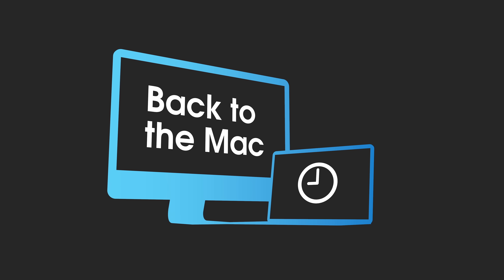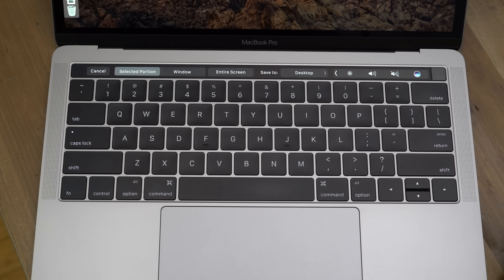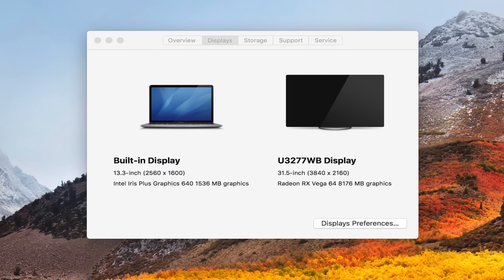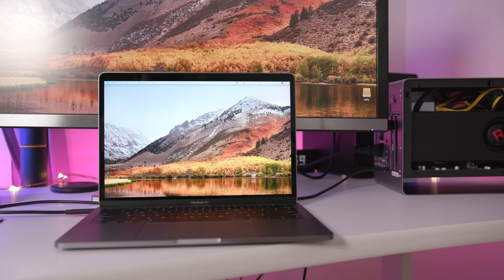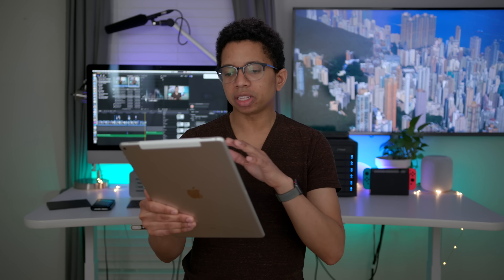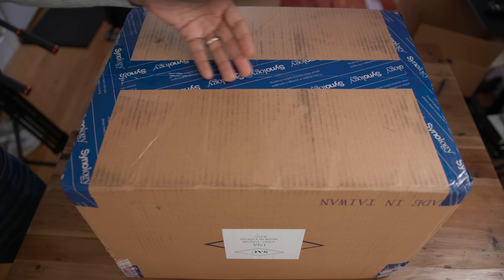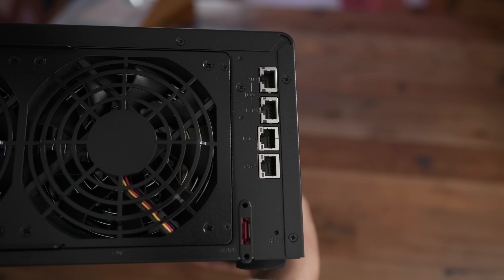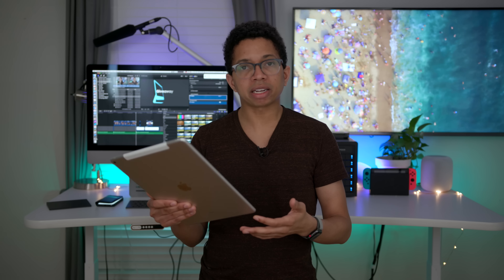Back to the Mac 003: Bringing back pro! [9to5Mac]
Back to the Mac is a weekly Mac-centric show that considers all things Mac.

003: The third episode of Back to the Mac discusses how to put the 'Pro' back in the MacBook Pro. Also included is a recap of recent Mac-related news, unboxings of new products, an Affinity Photo + Affinity Photo Workbook giveaway, and more!

All eligible countries may enter.
Step 1: Follow @9to5Mac on Instagram
Step 2: Like the Back to the Mac Episode 003 post on Instagram @9to5Mac
Step 3: Leave a comment stating how you would use Affinity Designer

Winner will be announced on the next Back to the Mac episode.